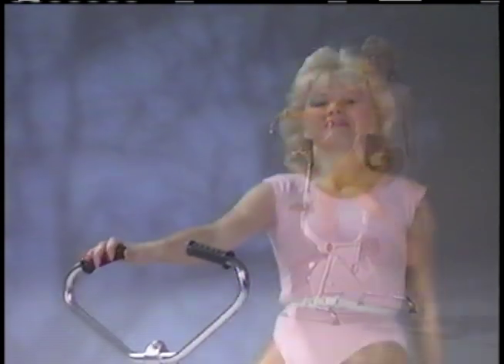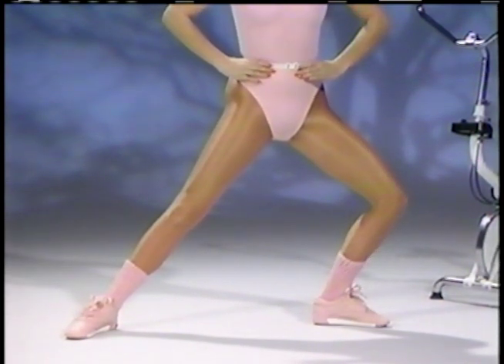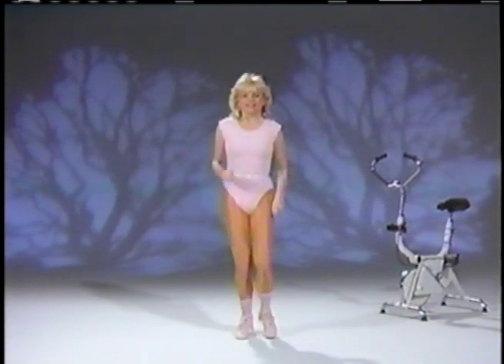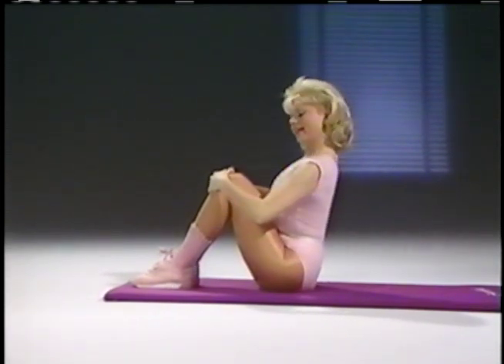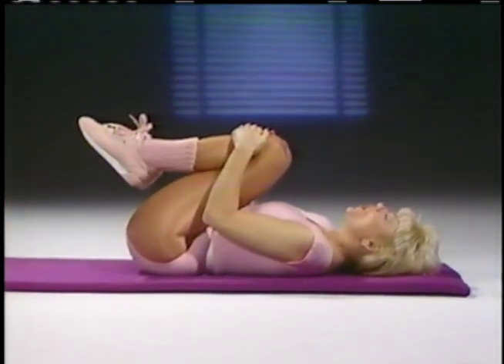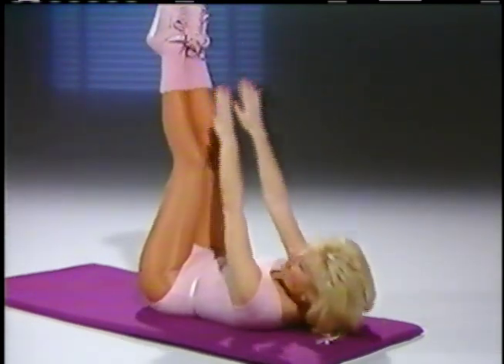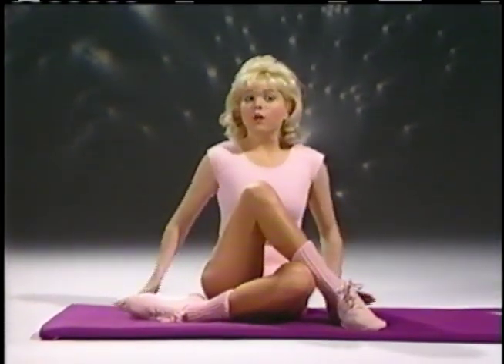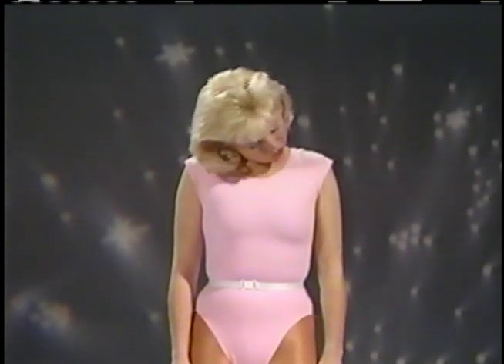Tummy Toner VHS